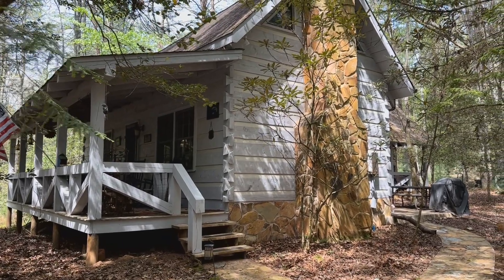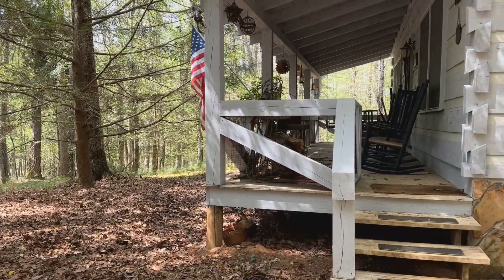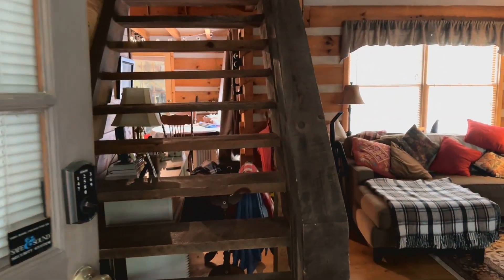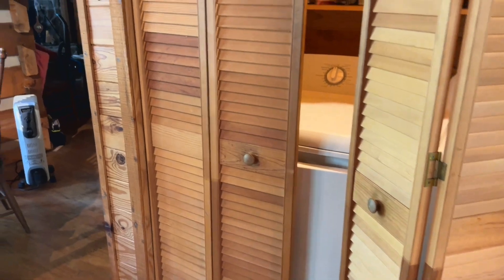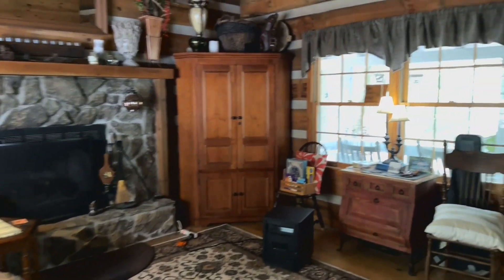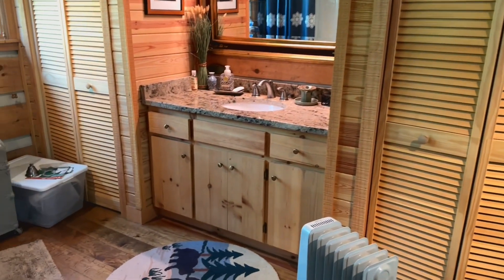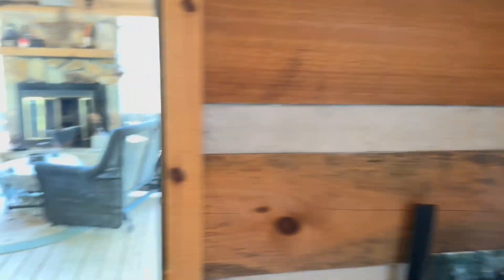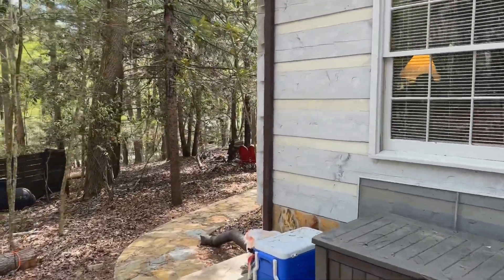SOLD***Walkthrough Video of a True Log Home! $525,888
Realtor
Re/Max Town and Country

This cabin is located near the Toccoa River and would make a great vacation rental property or is perfect for full time living! Approx. 1,200 sq ft of heated space on a 1.63 Acre level lot!